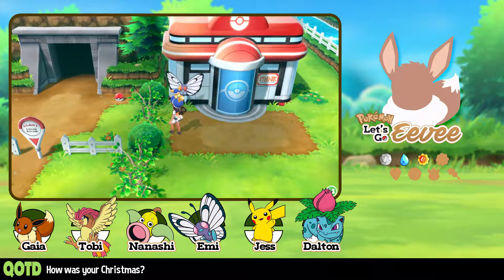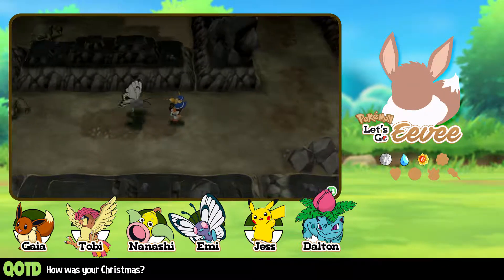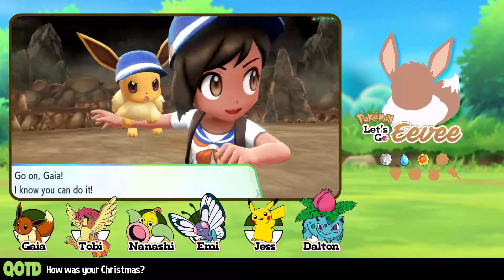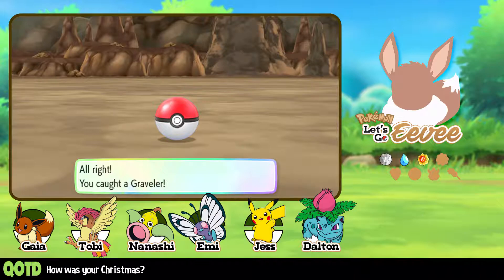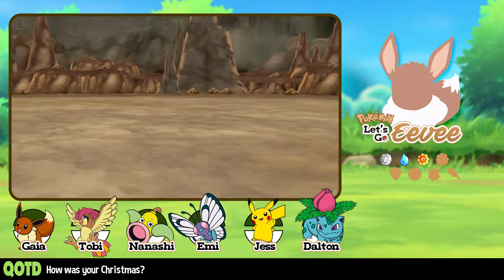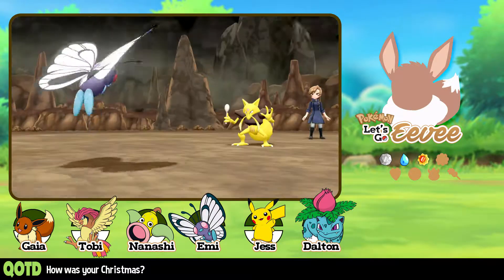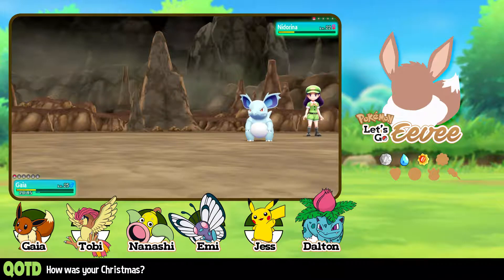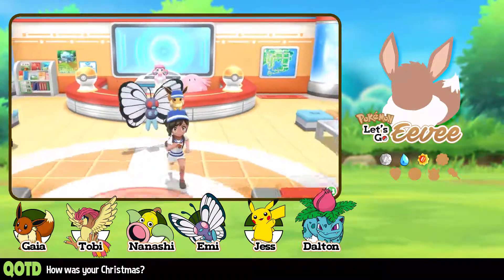Pokemon Let's Go Eevee - Episode 9 - Blastoise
Time to get lit in Rock Tunnel.